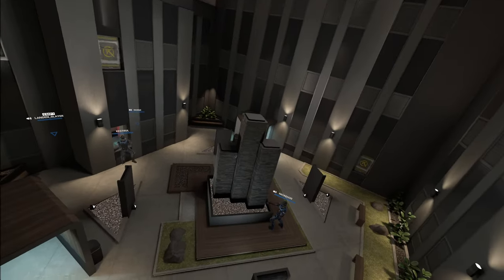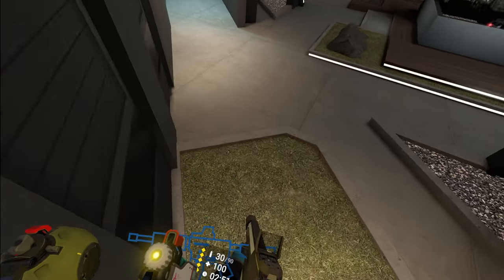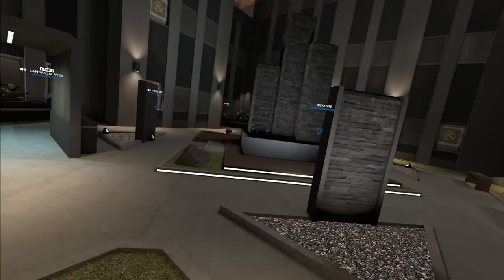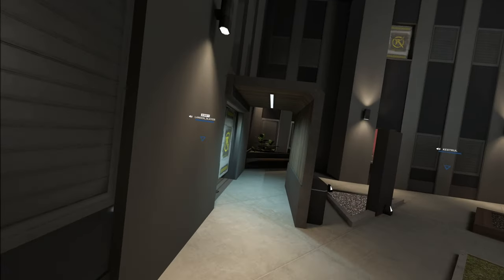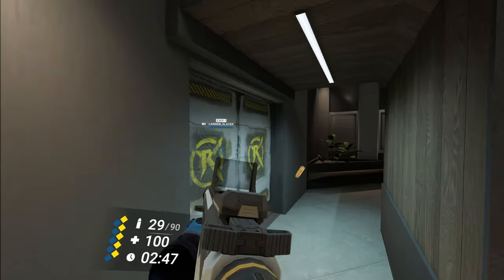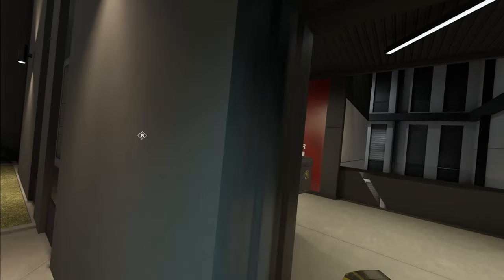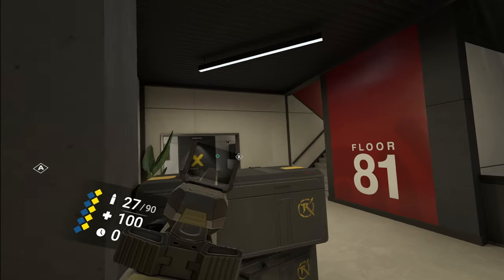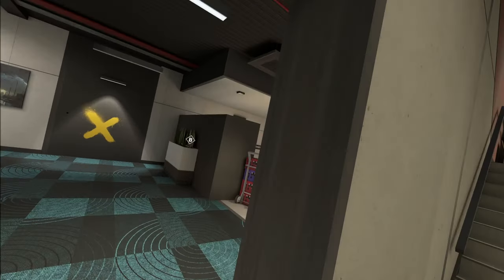Clean ace | Breachers VR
so many in connector for no reason